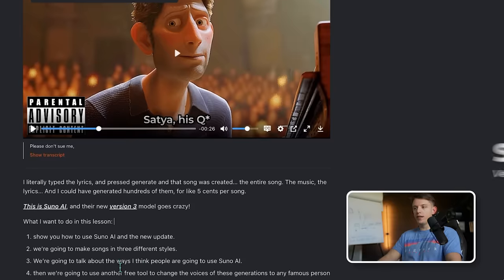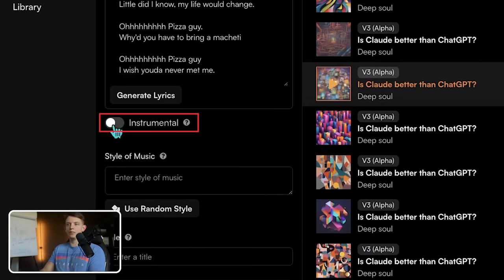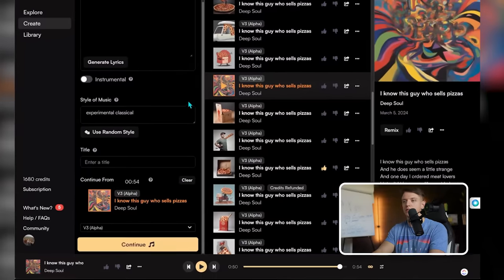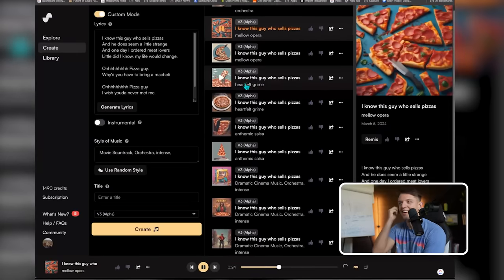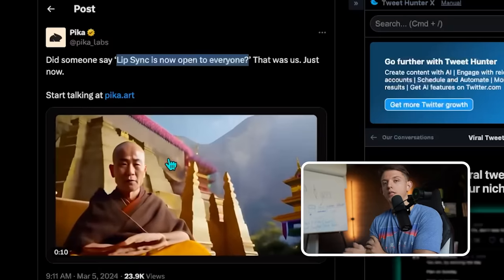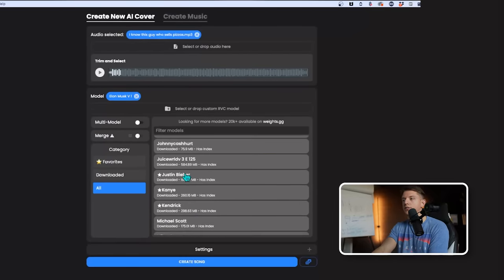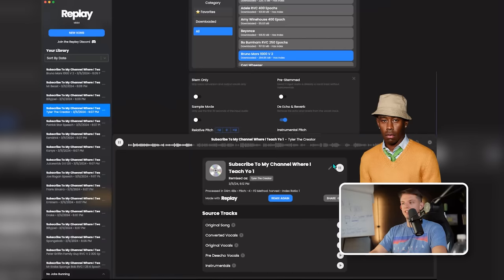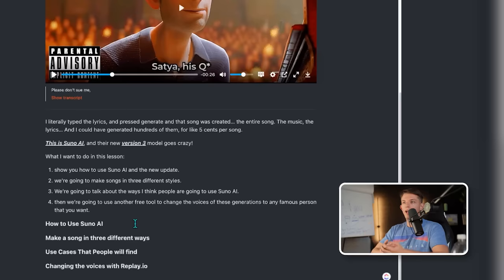The Best AI Music Generator Ever (Full Guide)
- Suno AI is great for creating AI music.
- I also use tryreplay.io for changing the voices.
- AI Media is changing fast, and in my community that's basically all we talk about.

Also, I'm building something cool: create.inc

Join me there:
futureofcontent.circle.so